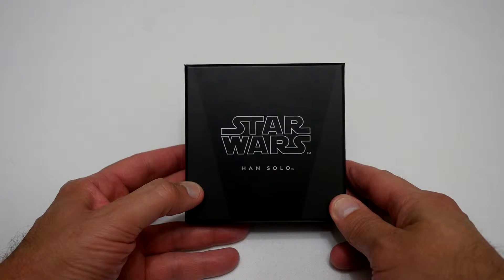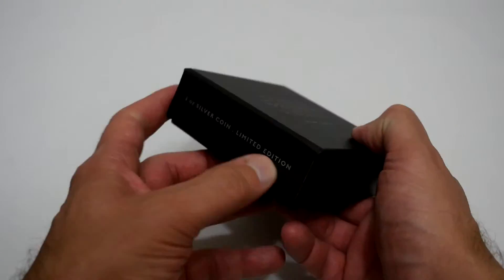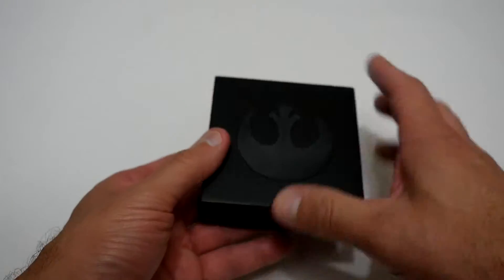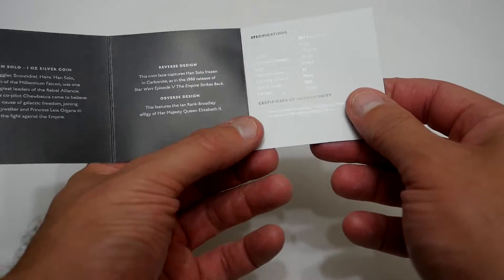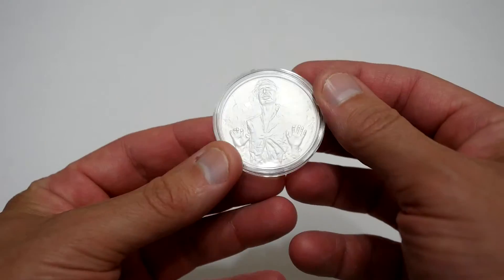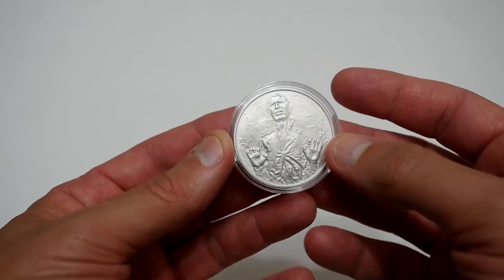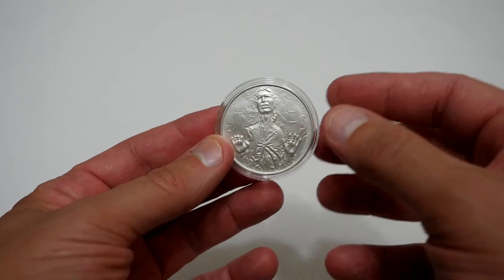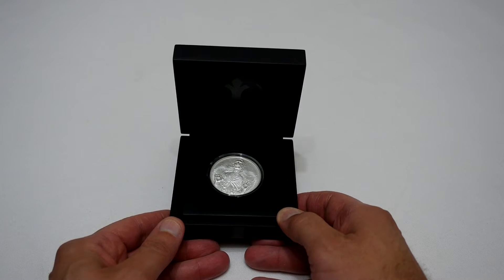Star Wars Coin - Han Solo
Hello youtubers - This is my unboxing of the Star Wars Classic – Han Solo 2016 1oz Silver Coin

Dashandrun Out